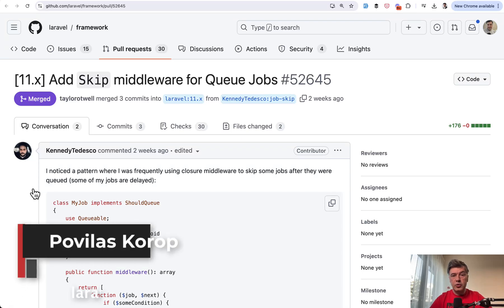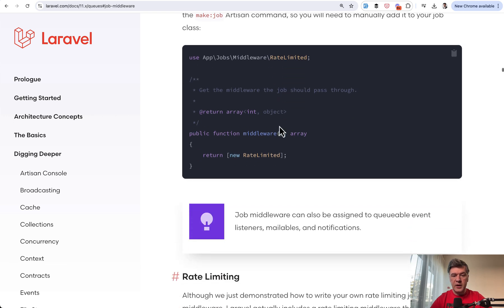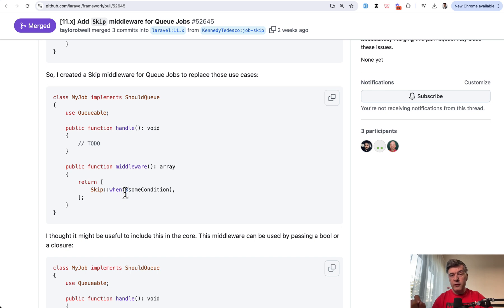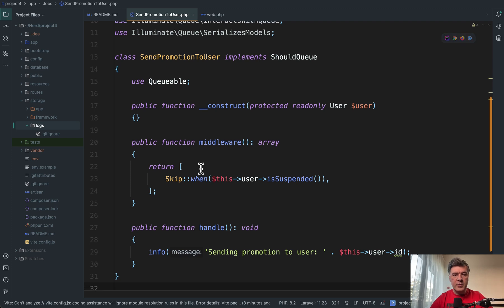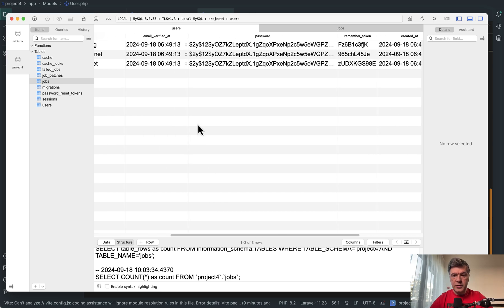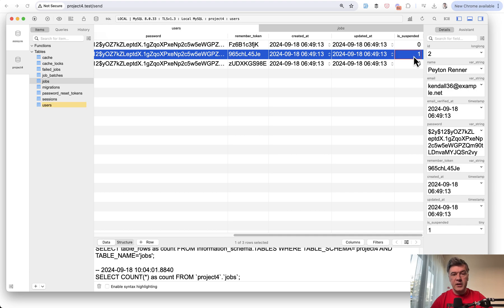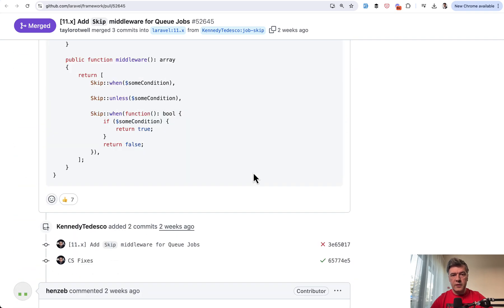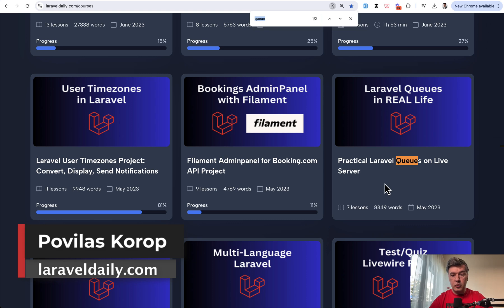New in Laravel 11.23: Queue Job with Skip Condition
Another recently released Laravel feature with more elegant syntax for conditions in queued job middlewares.